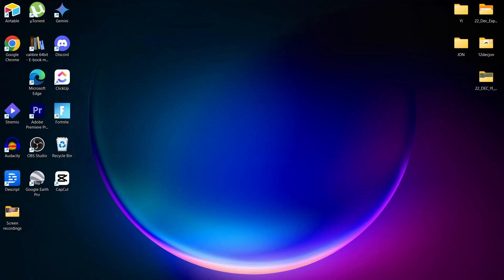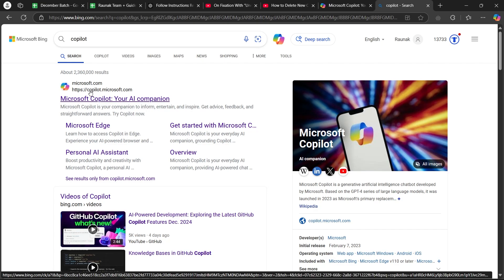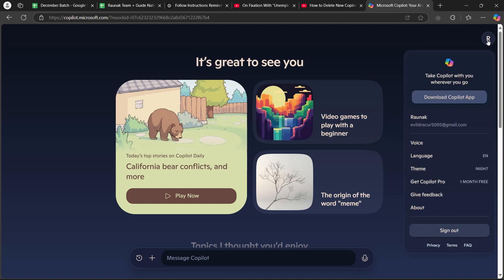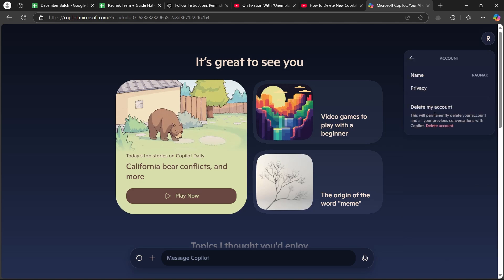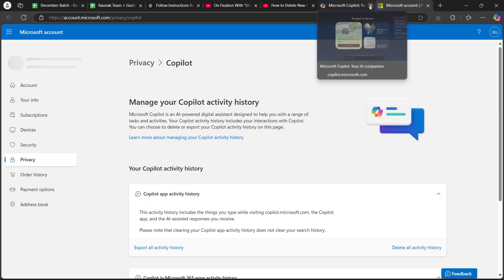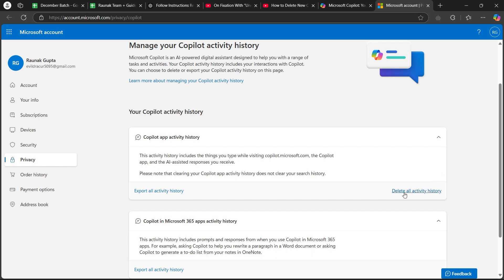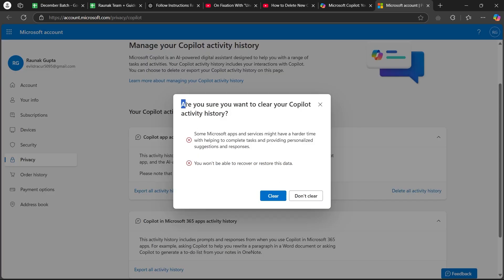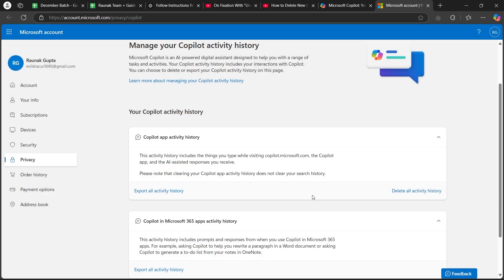How to Delete Your Microsoft Copilot History (SIMPLE & Easy Guide!)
Discover how to delete your Microsoft Copilot history with ease. Open the Microsoft Copilot interface, navigate to settings or privacy options, and locate the history section. Select "Clear History" to remove saved interactions. Confirm the action, and your data will be cleared. Regularly managing your history ensures better privacy.